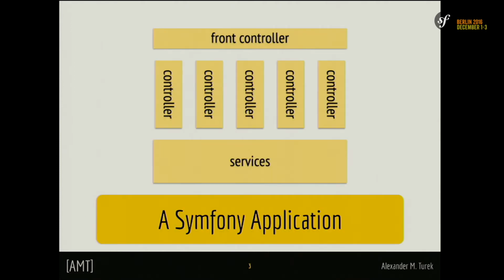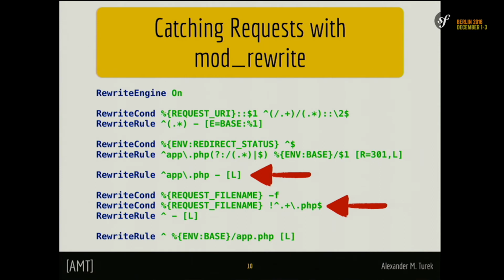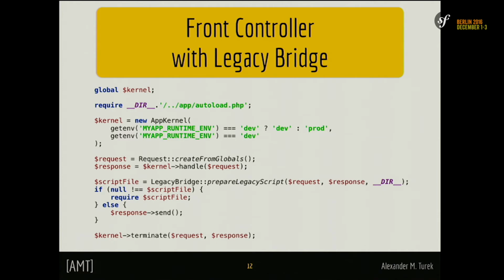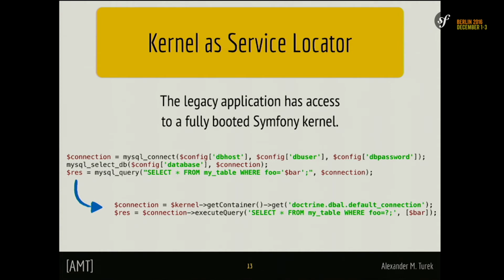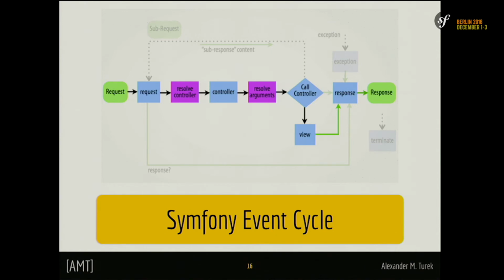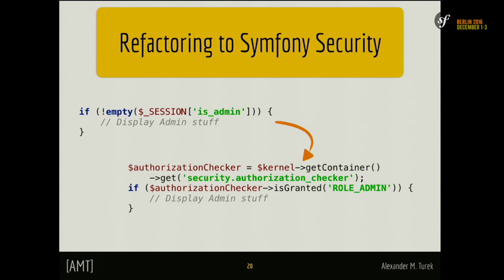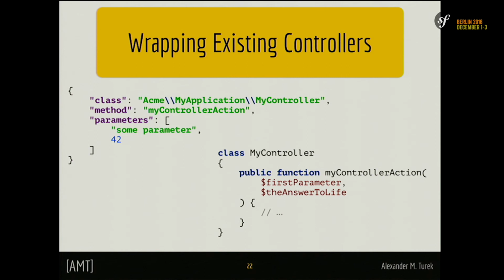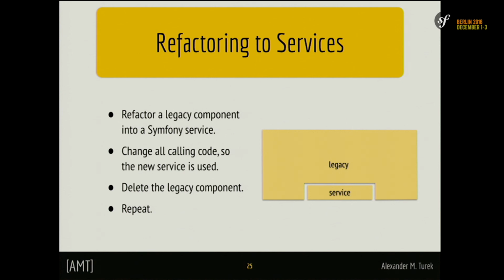SymfonyCon Berlin 2016 - Alexander M. Turek - Modernizing with Symfony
A legacy application. It still earns the money, but maintaining the old code base is getting harder and harder. Feature development is too slow and the bug tracker is full of severe defect reports.

Rewriting the whole application is something your developers would simply love to do. But the rewrite probably won't go live before it's running out of budget.

Let's have a look at simple techniques that allow us to transform our legacy application step by step into a modern Symfony application.